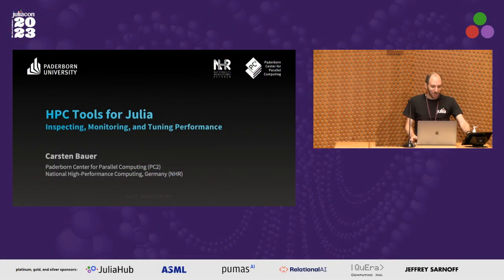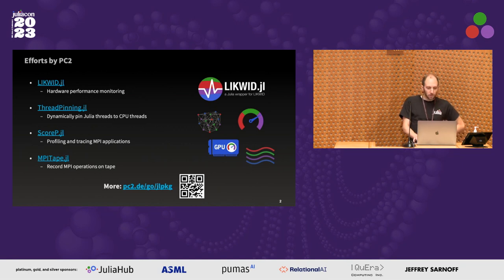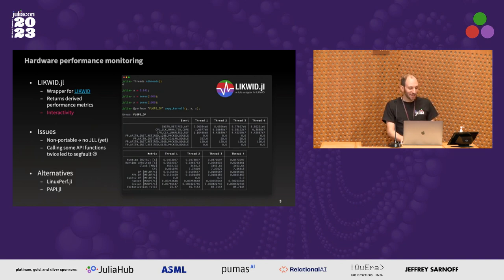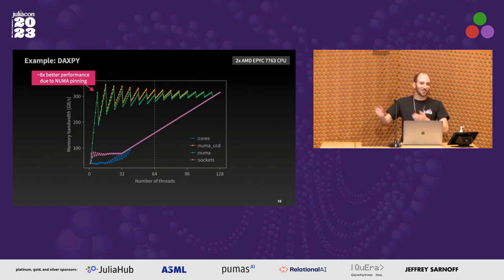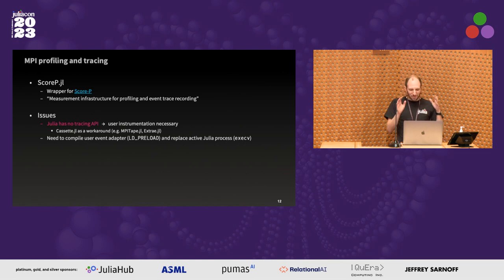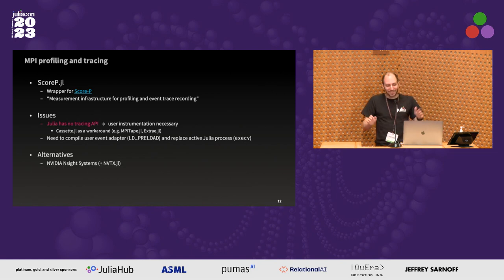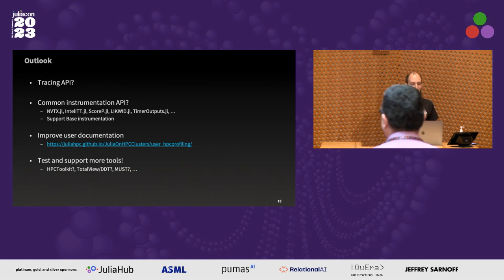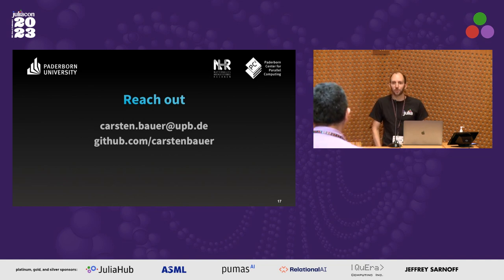HPC Tools for Julia: Inspecting, Monitoring, and Tuning Performance | Carsten Bauer | JuliaCon 2023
Contents
00:00 Opening and introduction
00:32 HPC tools and Julia
02:10 LIKWID: Hardware performances monitoring
03:57 LIKWID: Alternatives: LinuxPerf.jl and PAPI.jl
04:22 ThreadPinning: Pin Julia threads
06:20 ScoreP: MPI profiling and tracing
08:44 ScoreP: Alternative: NVTX.jl
09:11 ScoreP: Open trace formats
10:37 MPITape: MPI call visualization
12:10 Outlook and conclusion
12:42 Questions

for the video timestamps!